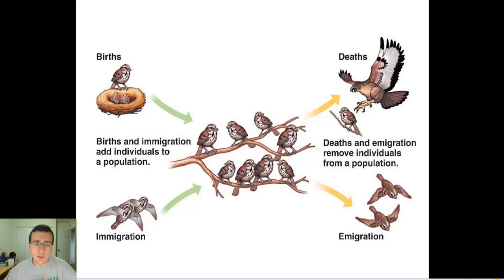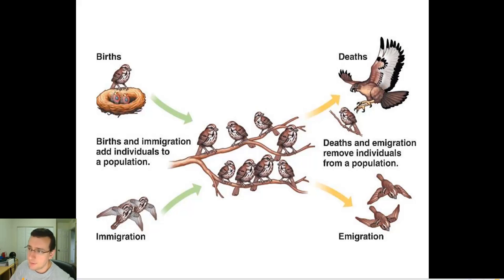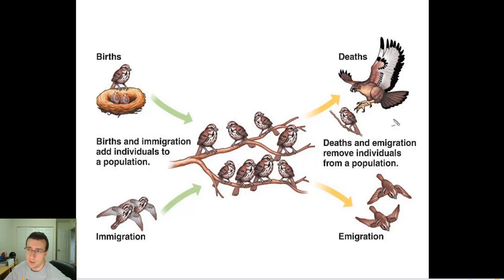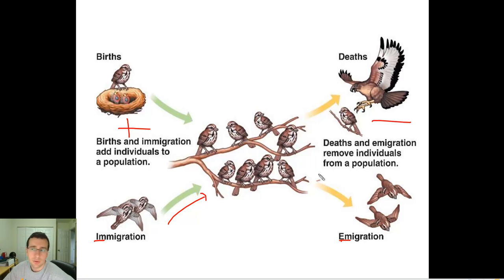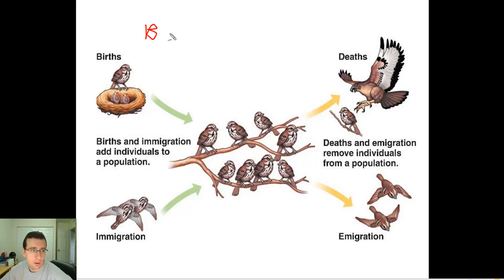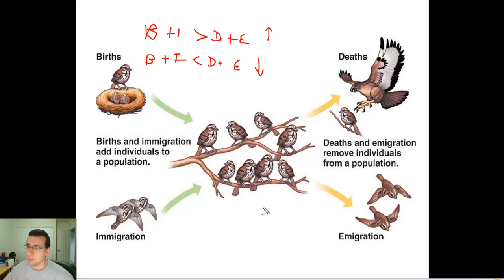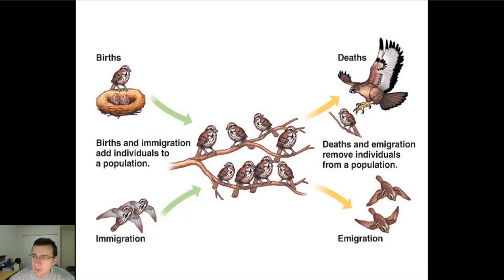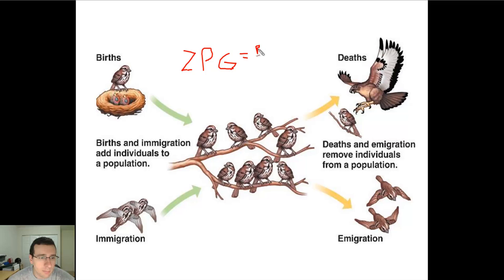Population Size Changers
Summary: Mr. Lima explains how changes in birth & immigration rates vs. death & emigration rates explain changes in population size